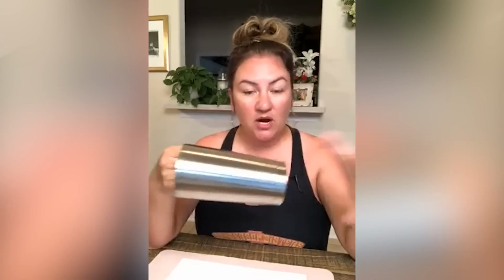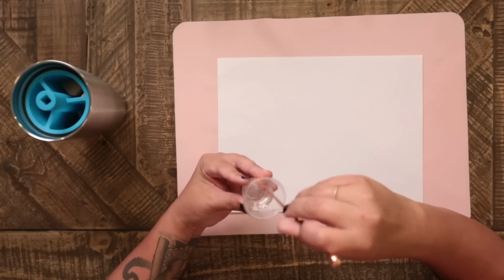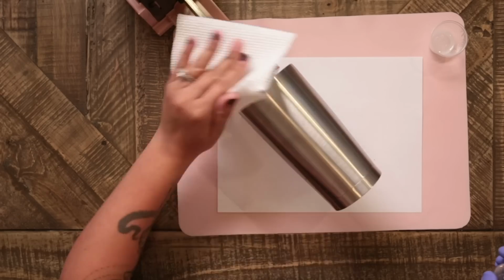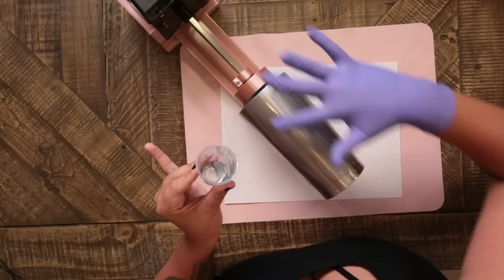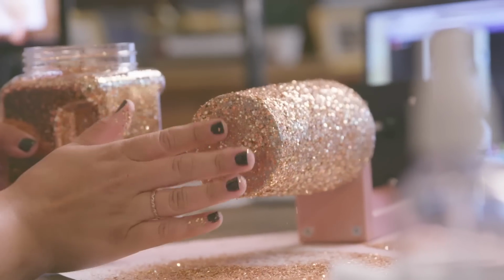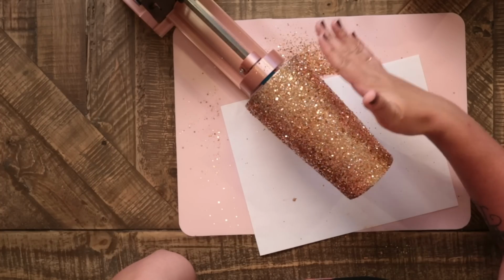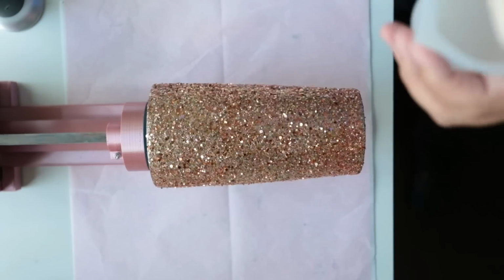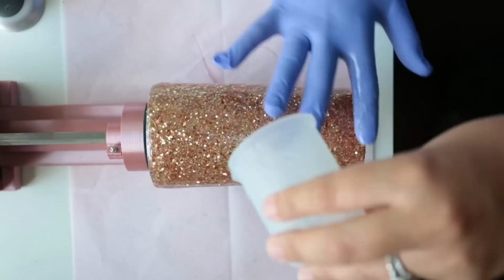Tumbler 101 Series: How To Glitter A Tumbler Using The Epoxy Method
Facebook Live Video in the Facebook group Tumbler Magic and More.

In the second video in the Tumbler 101 Series, Nicole Marett from Nicole Marett Original gives a basic tutorial on how to glitter a tumbler using the epoxy method using "Rust" from the NMO Vault.

Join my Facebook group: Tumbler Magic and More